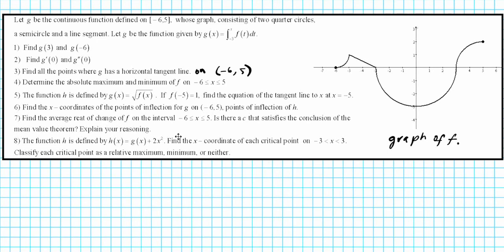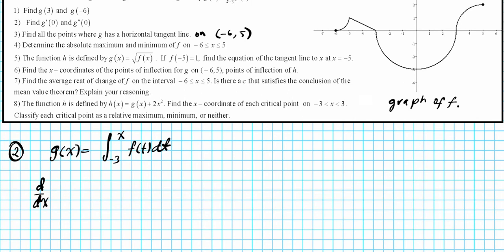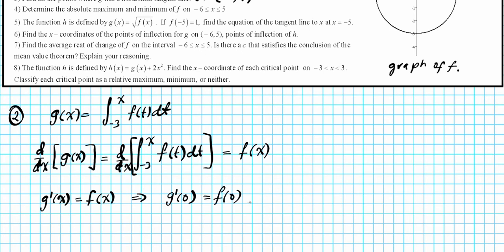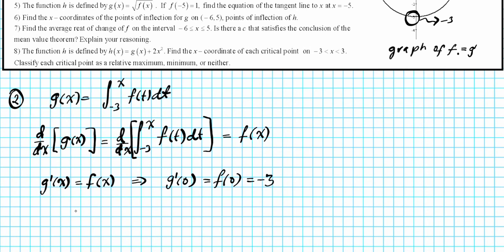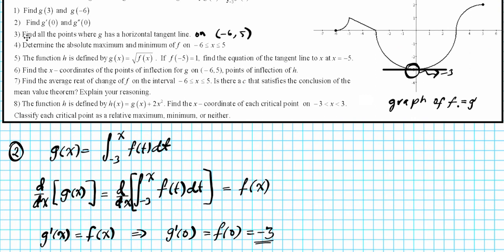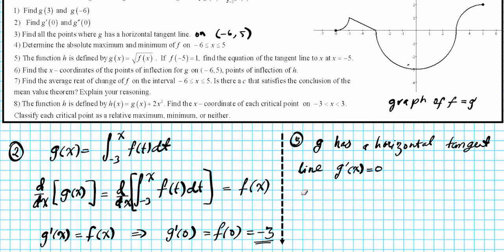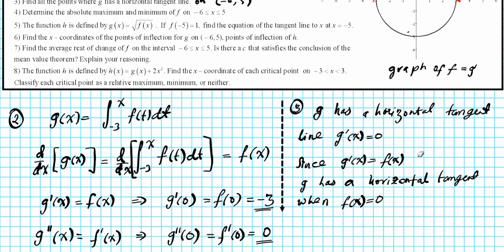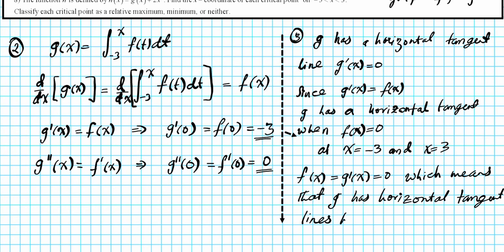AP Exam Calculus 2006 2013 graph of the derivative g' 2&3